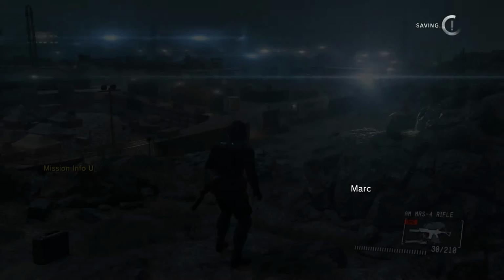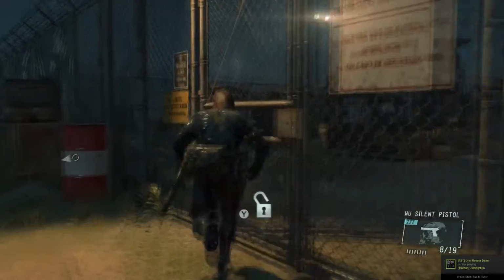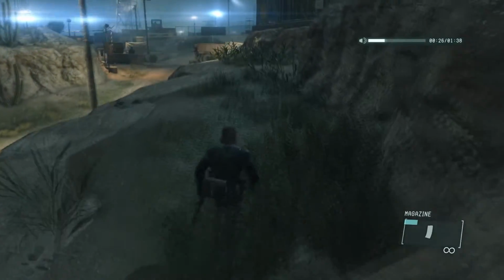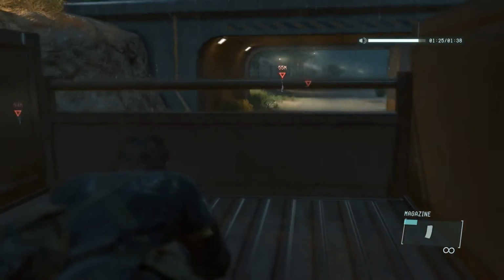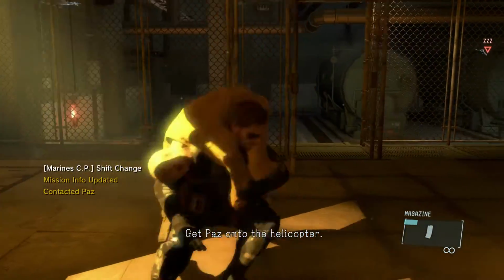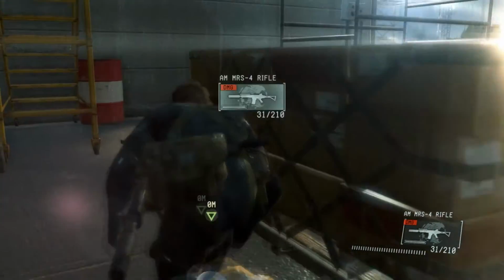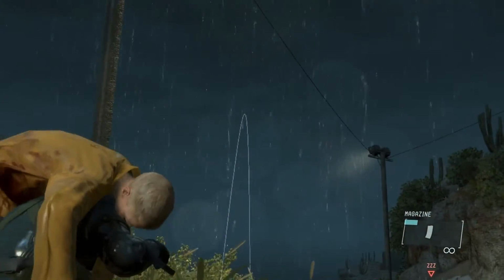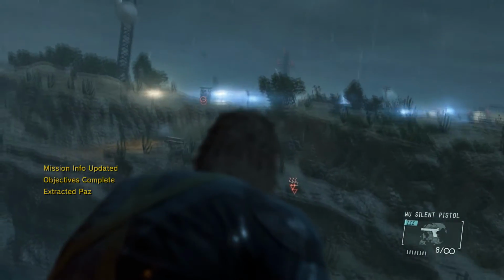Metal Gear Solid 5: Ground Zeroes - Rank 'S' - The Easy Way (Steam / PC)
Check out the IRONFIST gaming community!

Here's "The Easy Way" to obtain an 'S' rank in MGS5: Ground Zeroes' main mission.

Others have done it quicker and more efficiently, but this is the first method I have devised without resorting to any other guides, videos, or input from the MGS community.

It' s been a while since I have had the time to record, edit, and upload.  Thanks for sticking with me.

As played on the Steam / PC version of Metal Gear Solid V: Ground Zeroes.  Recorded using nVidia's Shadowplay software on an EVGA 750Ti.  Video editing completed on Sony Movie Studio 13.  Audio editing via Audacity open source software.